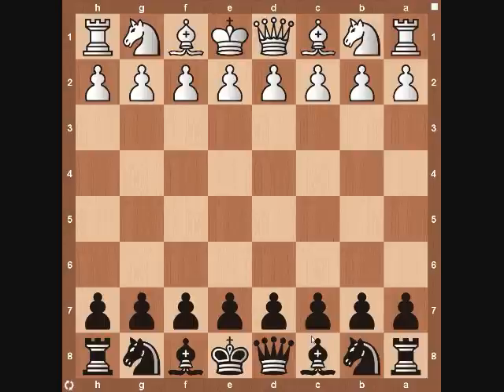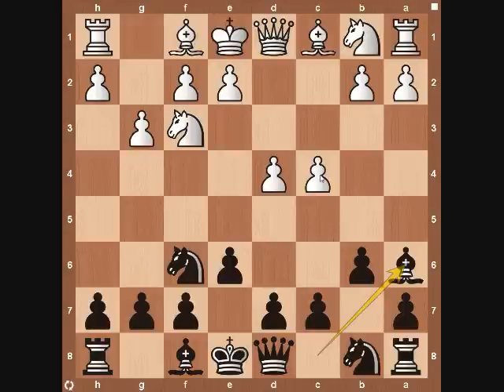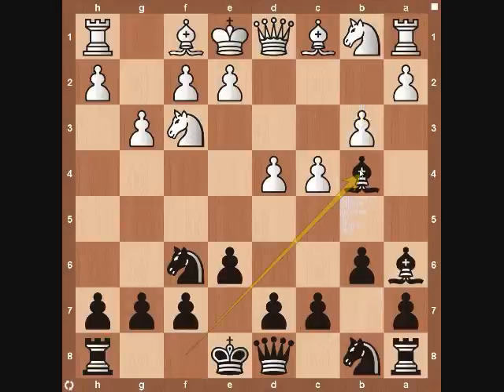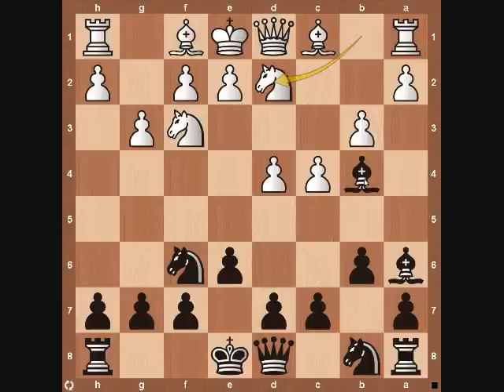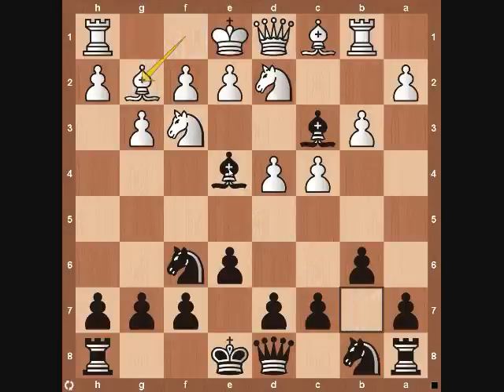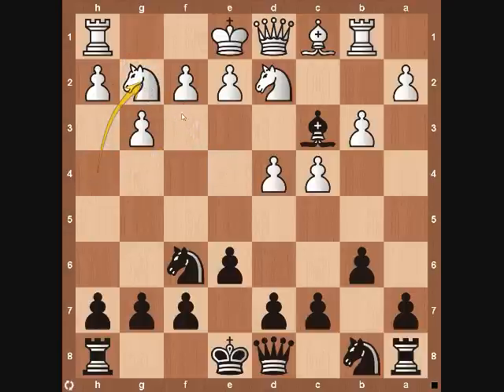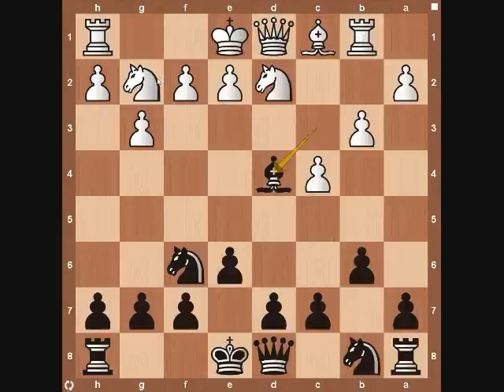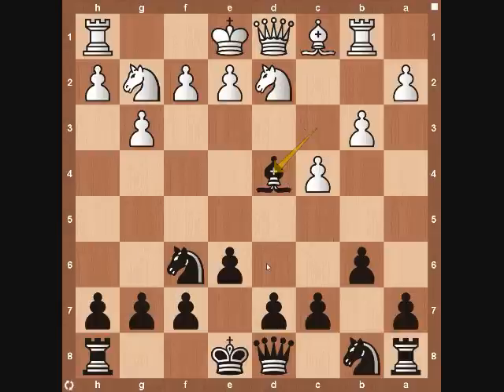Chess Traps: Queen Amidala Trap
In the Queen's Indian Defense black can take a strong initiative and take control of the center of the board and go up in material if white falters and tries to defend his king with his knight and not his bishop.

Chess Software used in the video can be found